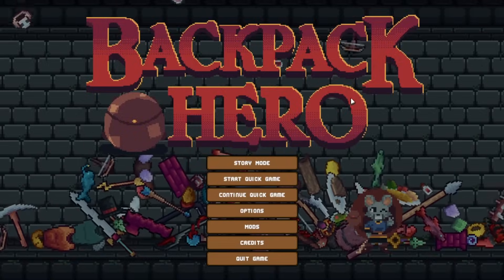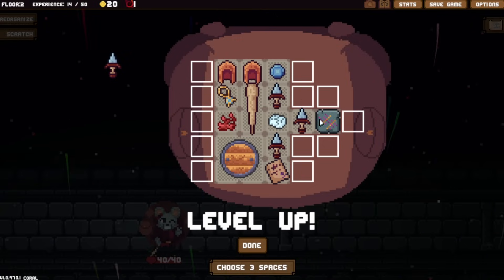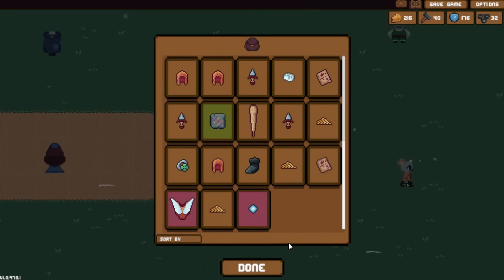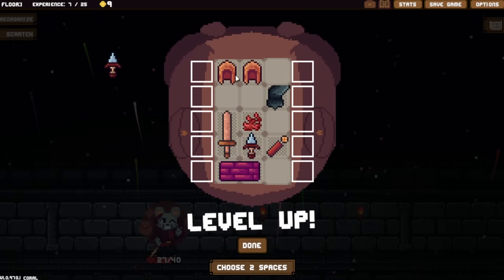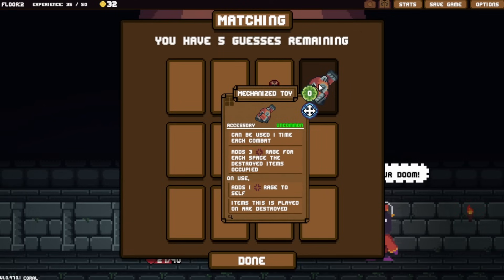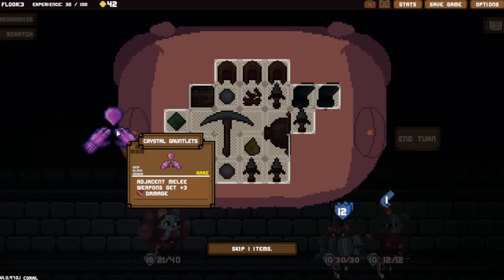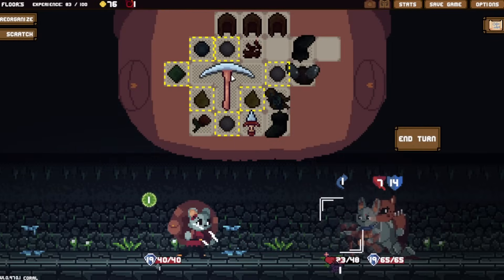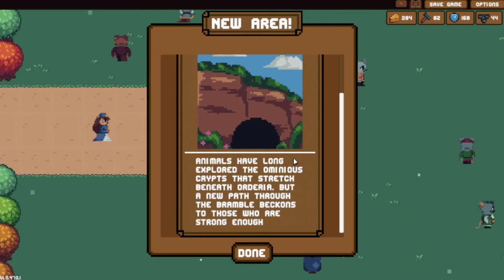Mining is INSANE! | Backpack Hero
Backpack Hero is a roguelike about inventory management! Collect rare items, organize your bag, and vanquish your foes!

 The inventory management roguelike! Collect rare items, organize your backpack, and vanquish your foes!

Toppest of the toppest Patreons:
abrazite
Xieroeh
Beaniiman
Nicol Bolas
cparks1000000
Butler
Whyte
Ultimate_Despair
Raincloud Bunny
Lucas
Zathien
Ash